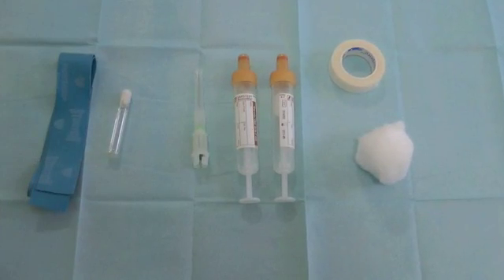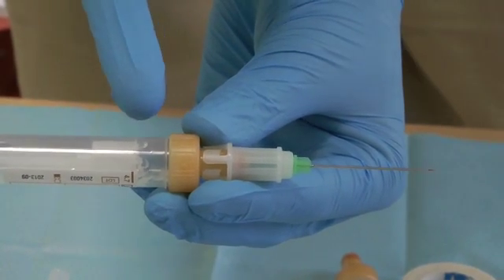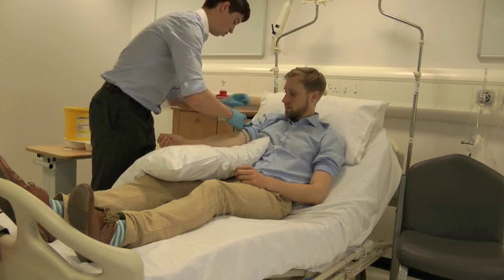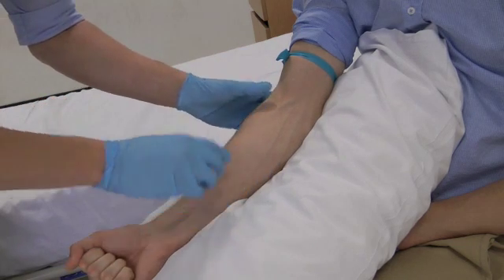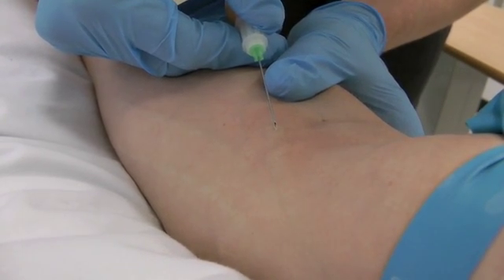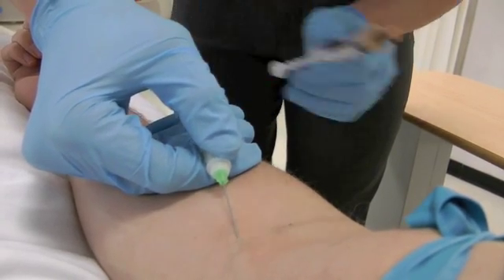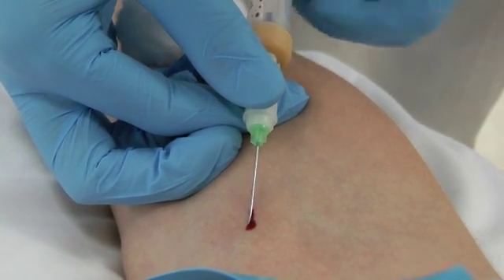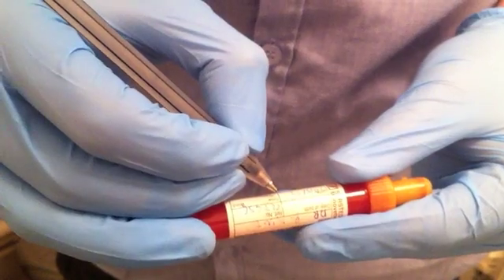Venepuncture - How to take a blood sample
Medicine in a Nutshell presents a guide to venepuncture
Hints and tips to successfully taking blood with a butterfly needle.

Here is a demonstration to help with taking blood. Phlebotomy is a key skill for medical students, medics and other health care professionals.

This guide helps you from preparation to successfully finishing with a blood sample.

Here are some practical "how to" hints to refresh or improve your clinical skills.